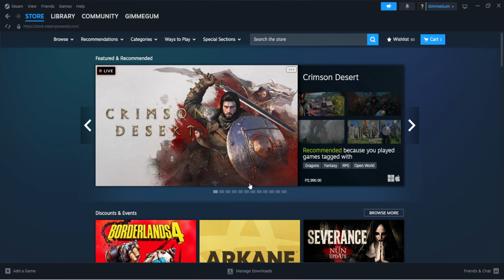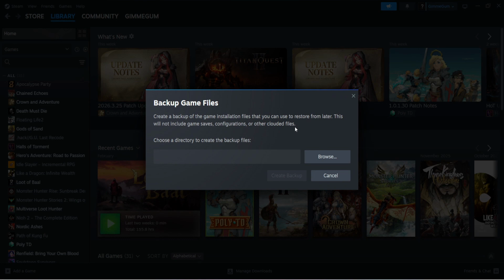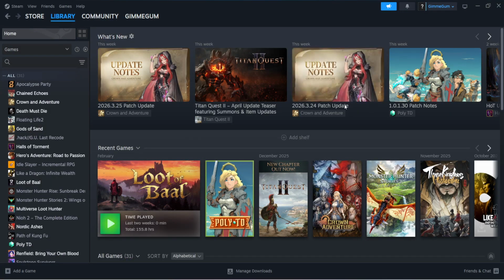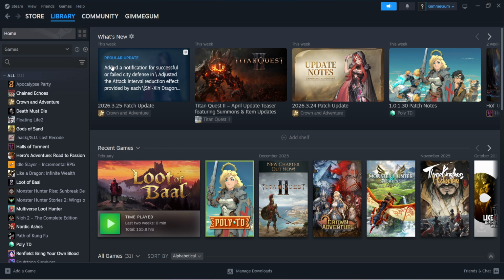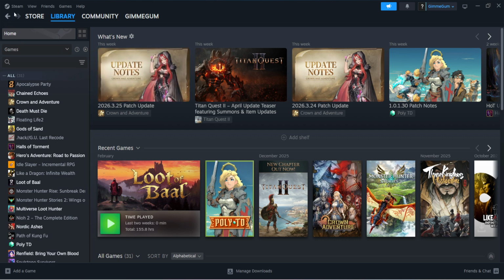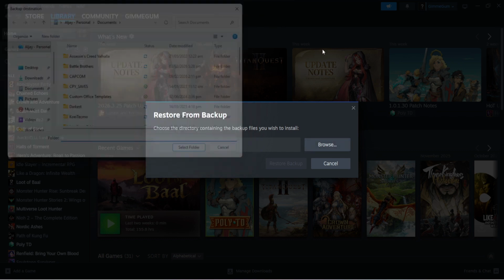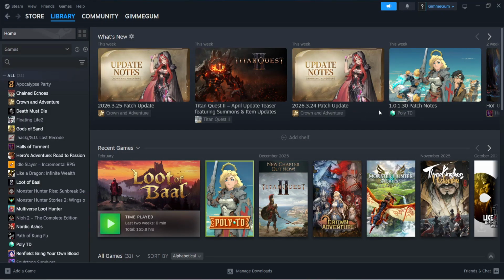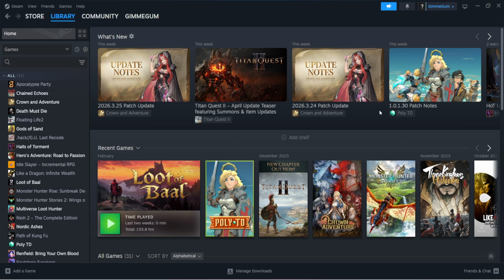How To Move Steam Games From One PC to Another (Step By Step 2026)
How To Move Steam Games From One PC to Another